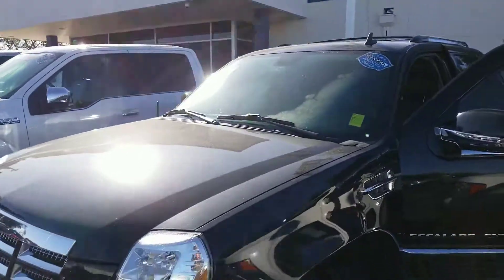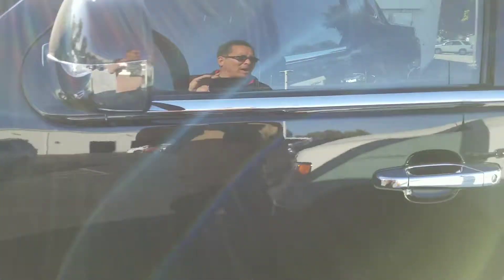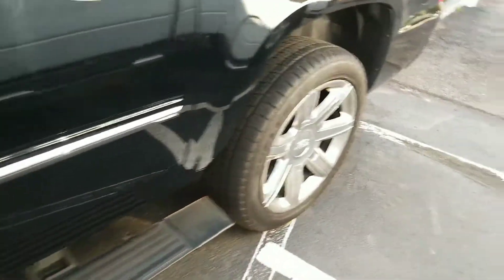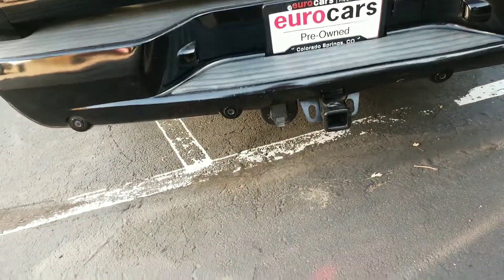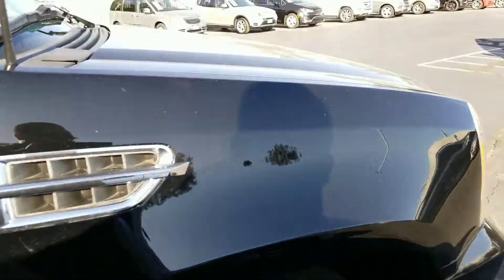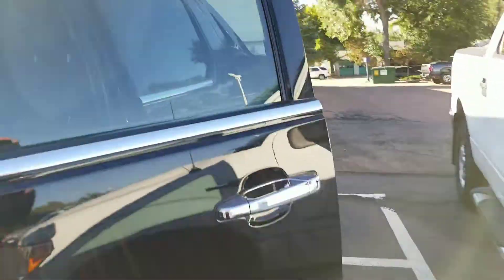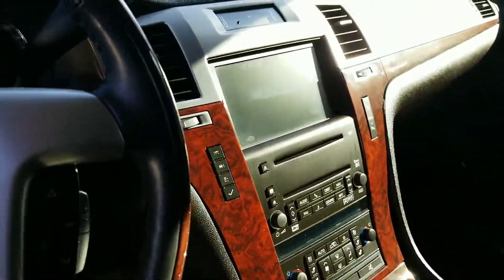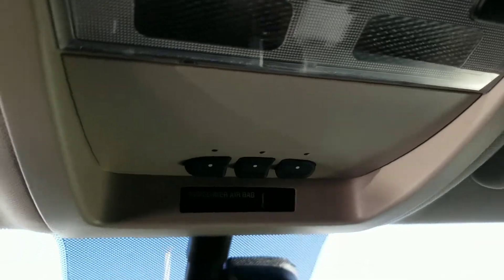Frank Cadillac EXT E1408